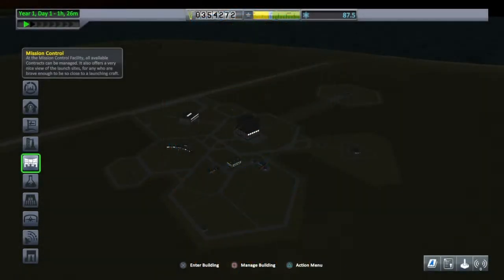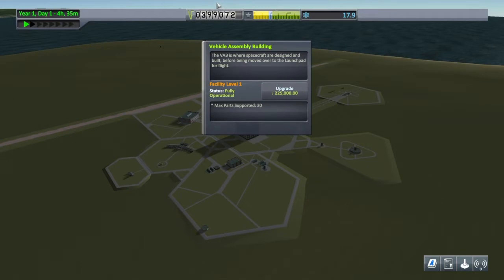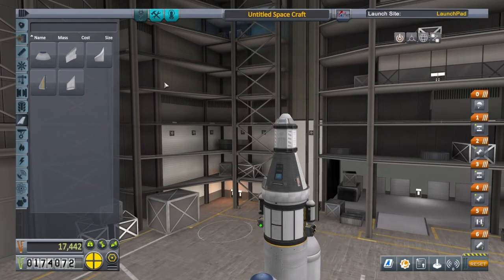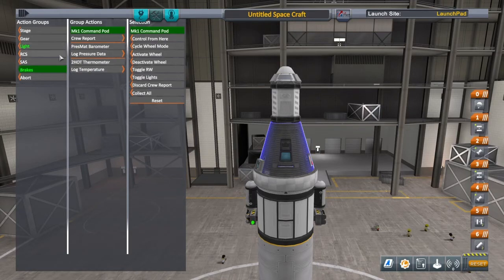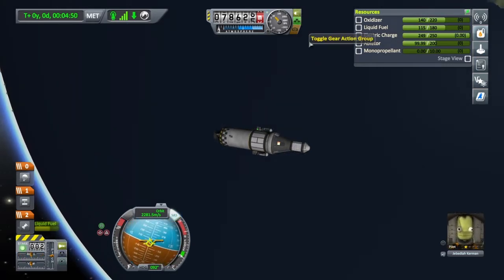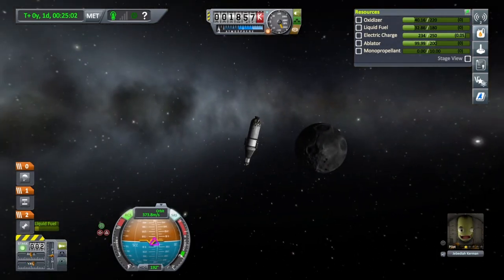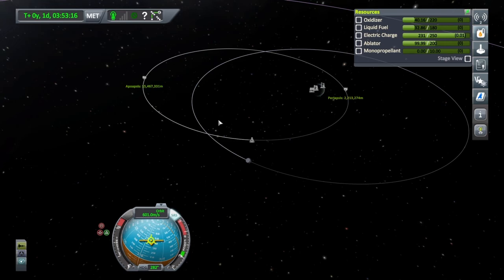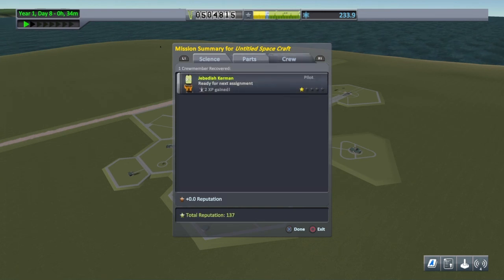PS4 Kerbal Space program Beginner's Guide Mun Fly-by Episode 3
In This Episode Of kerbal Space program for Beginner's We Attempt A Mun Fly-by